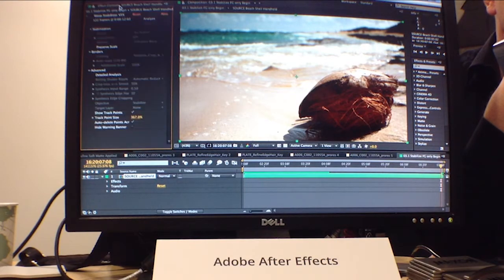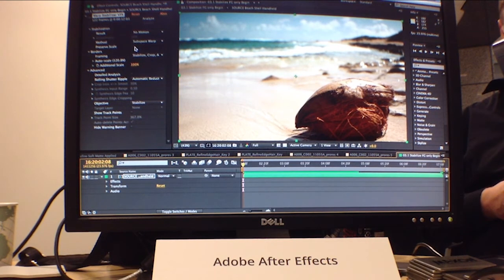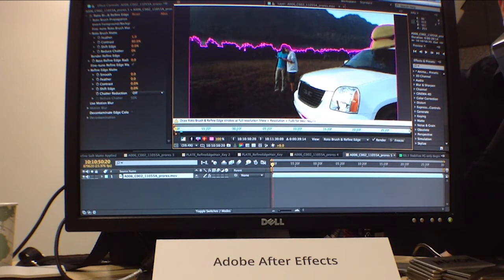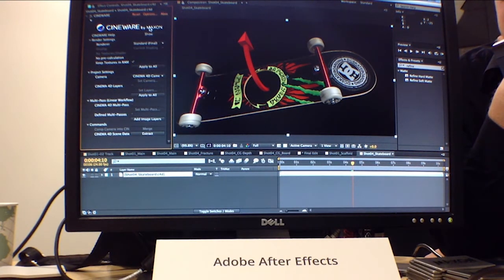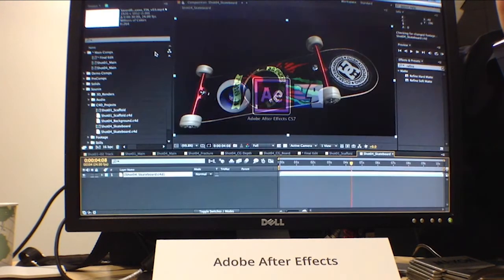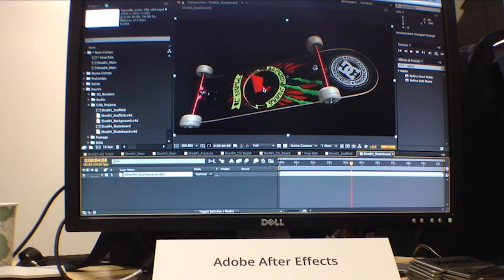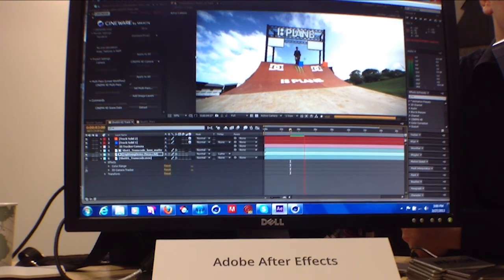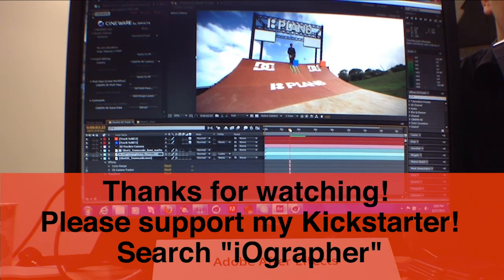Adobe After Effects and Maxon Cinema 4D Together At Last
^^^ Adobe recently had me up to the San Jose office for sneak peaks into what was behind the wizards curtain. As I was on the airplane up from LA, I kept thinking what could they possibly be doing now?  How could they upgrade all of the amazing products that I use currently in my workflow? I knew there was something great going on. Enjoy!